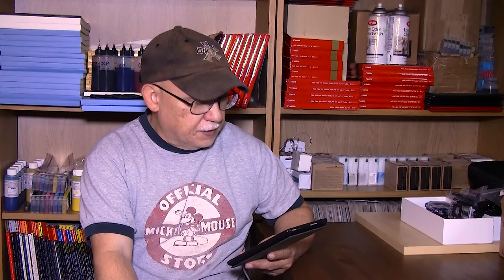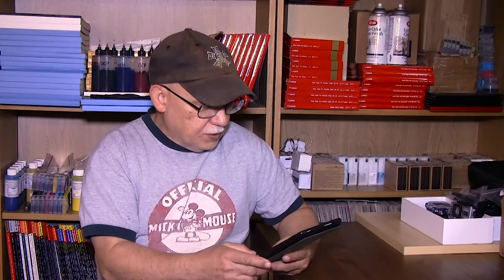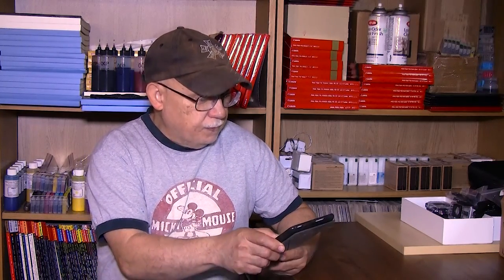More Awesome rumors about the EPSON P600 photo printers!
Every day I find out more and more informtaion about the new EPSON line of Printers. In this case the P600
I try to not comment on any unsubstantiated rurors as there are simply TOO many and I only report on what I know can be corroburated!
This one is very interested and a must for EPSON P600 future buyers and current owners